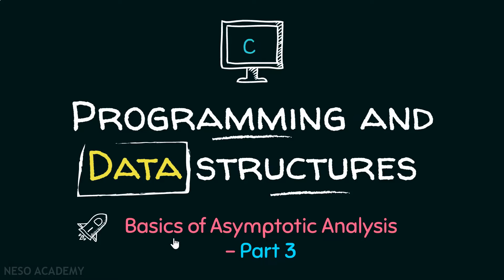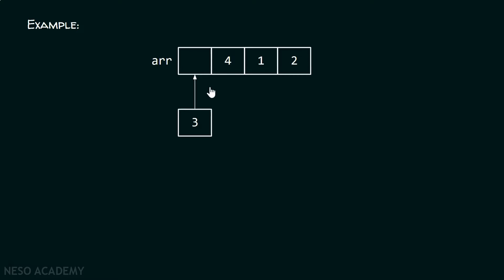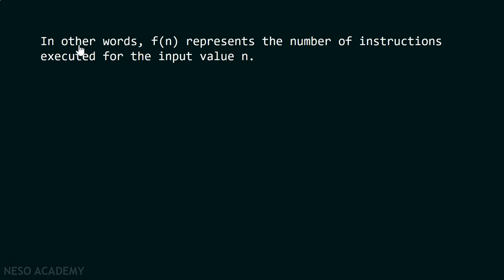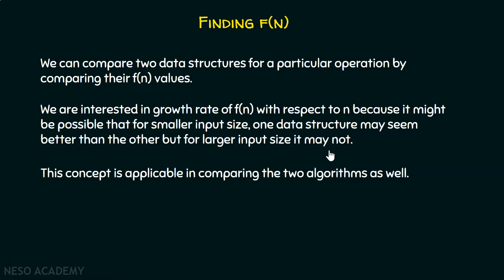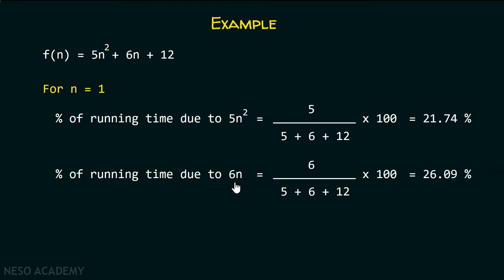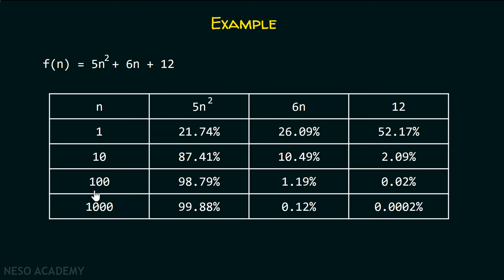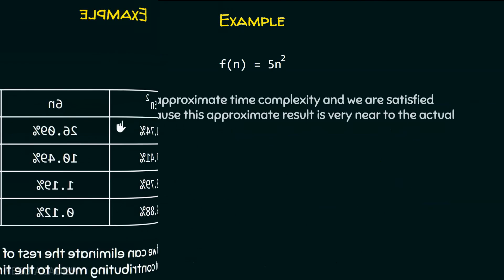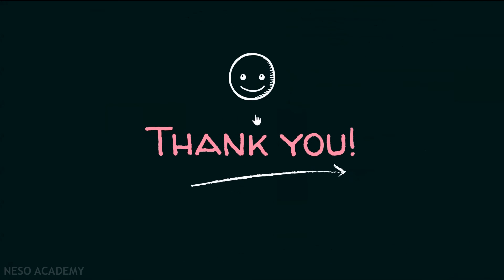Basics of Asymptotic Analysis (Part 3)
Data Structures: Basics of Asymptotic Analysis (Part 3)
Topics discussed:
1) Finding the approximate time complexity.
2) Calculating the growth rate of time complexity function.
3) Meaning of asymptotic analysis.